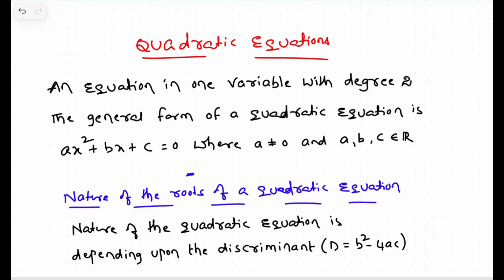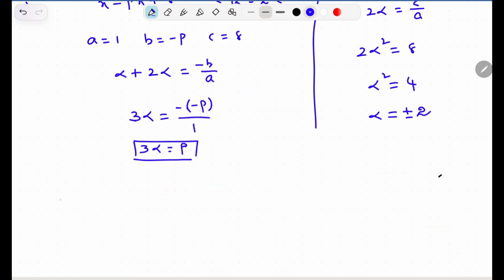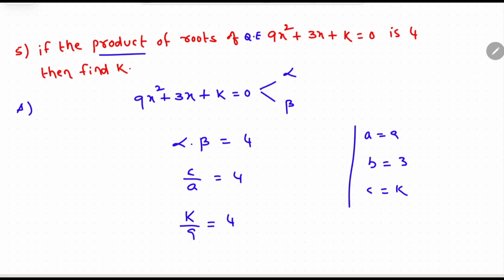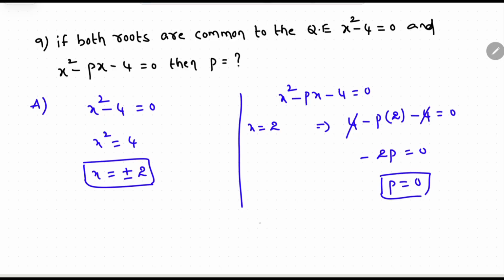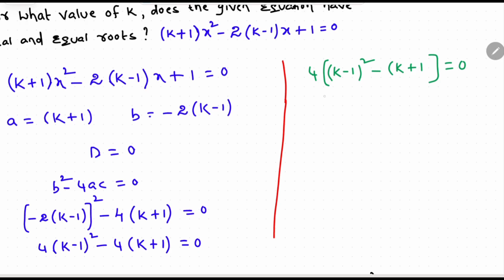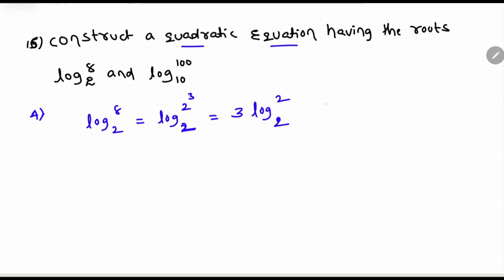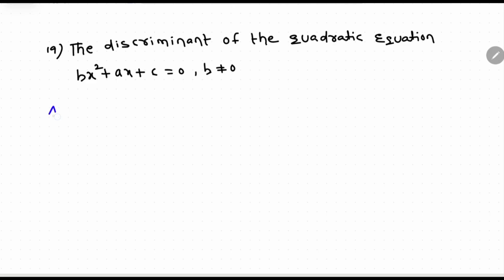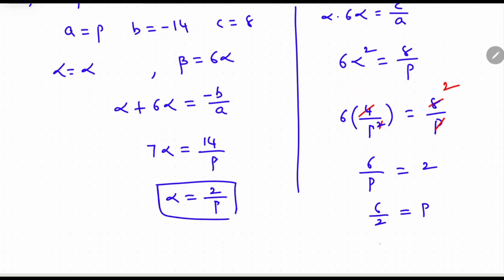Short answer questions from Quadratic equations// by shankar sir